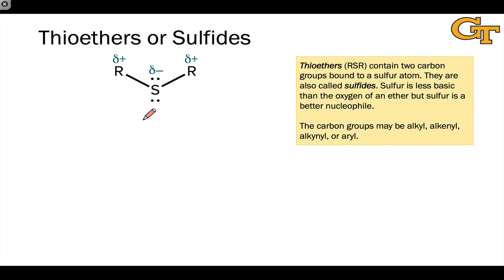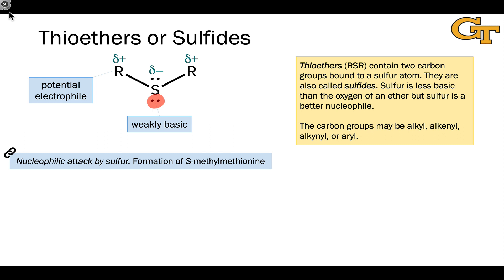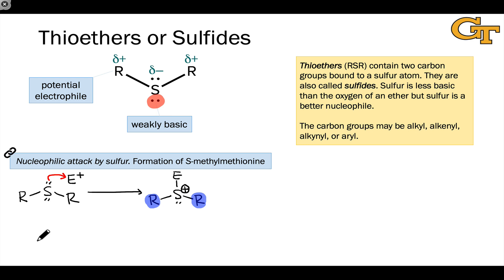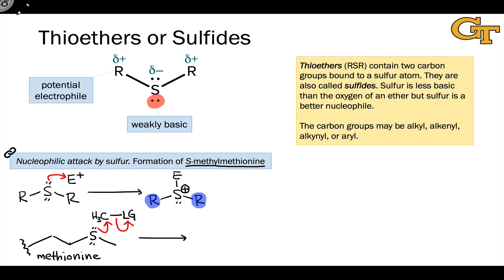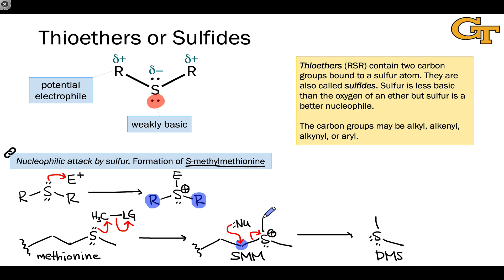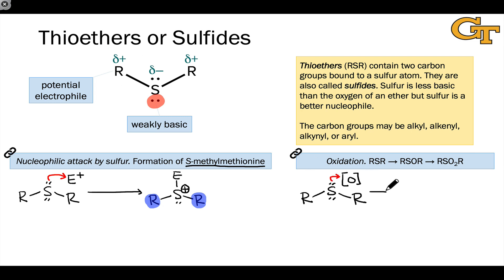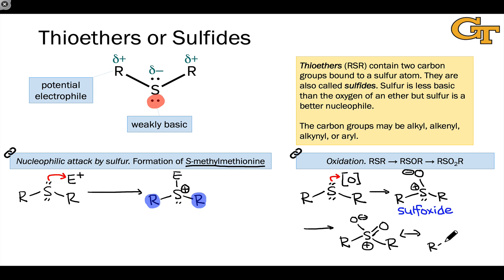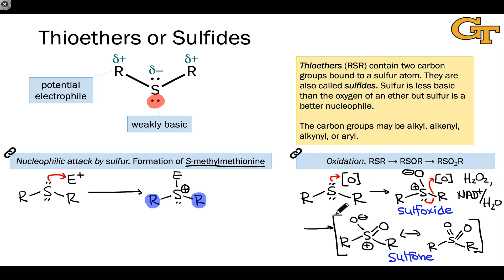04.07 Thioethers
Structure and general reactivity of thioethers.

00:00 Structure and Reactivity of Thioethers
01:07 Nucleophilic Attack by Sulfur
04:39 Oxidation of Thioethers to Sulfoxides or Sulfones
07:14 Summary of Reactivity of Thioethers